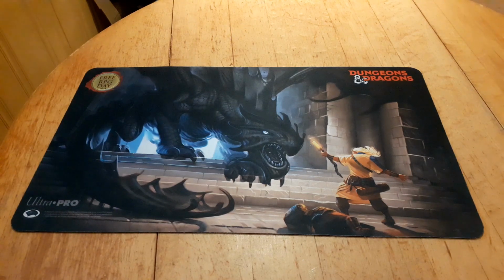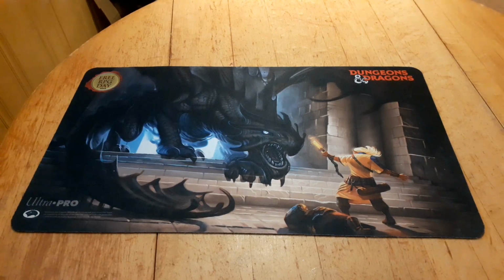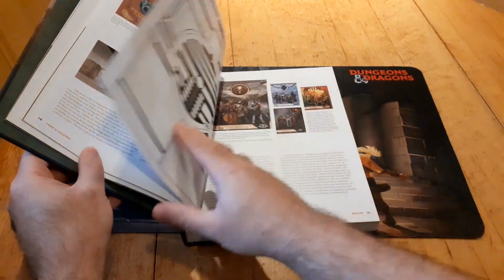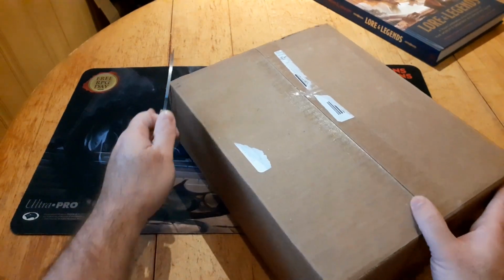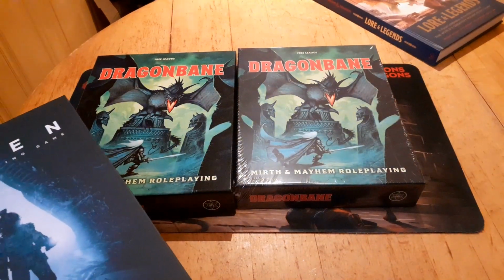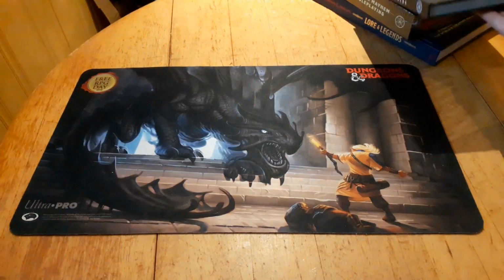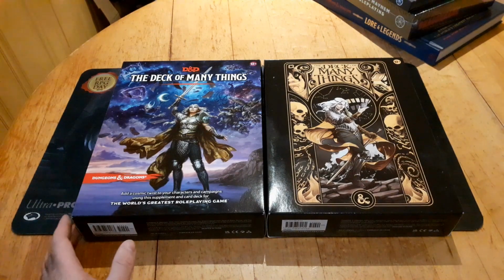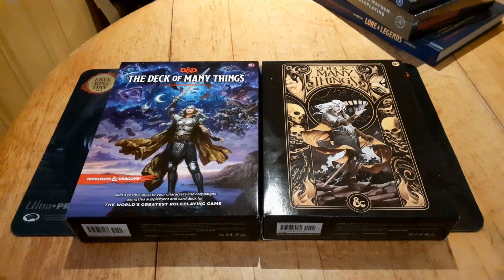New Stuff! January 2024